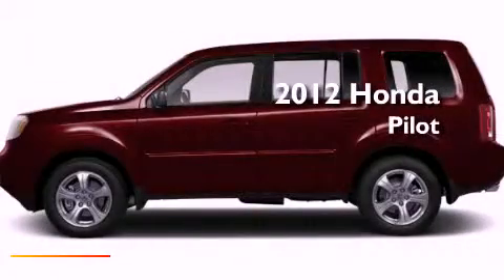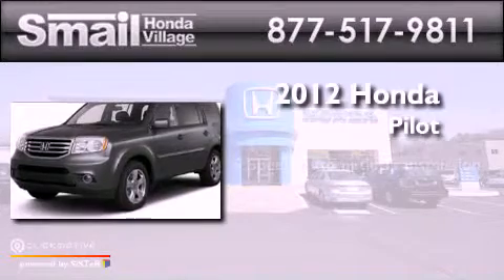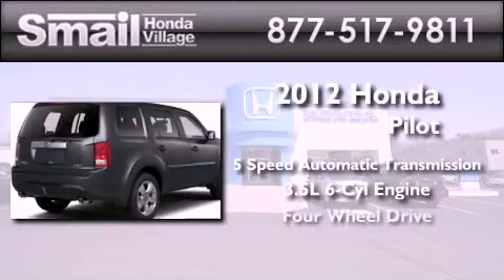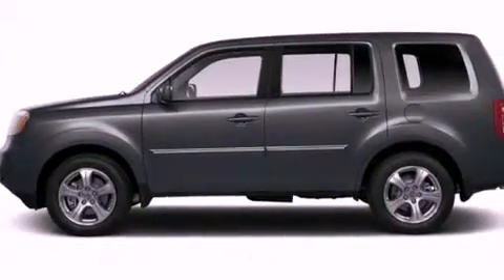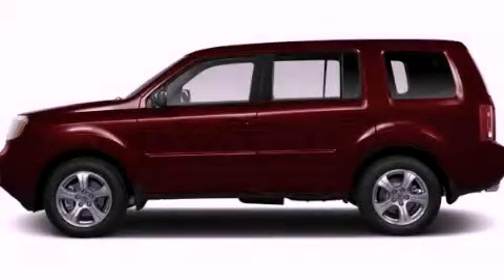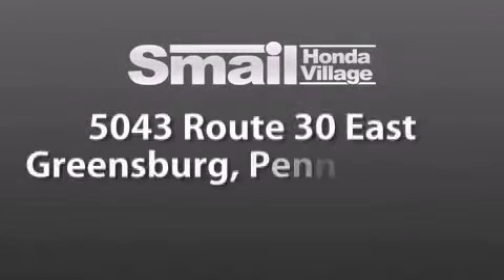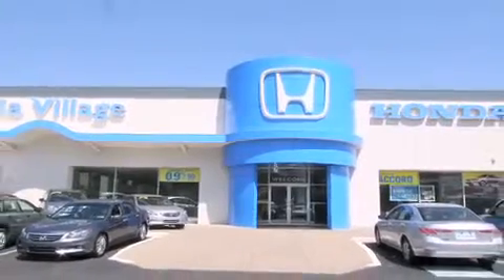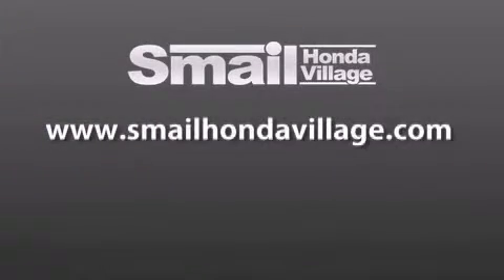2012 Honda Pilot Greensburg PA 15601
Year : 2012
 Make : Honda
 Model : Pilot
 Engine : Gas V6 3.5L/212
 Trans . : Automatic
 Exterior : Dark Cherry Pearl II
 Miles : 12
 Interior : BLACK
 Stock : 93783